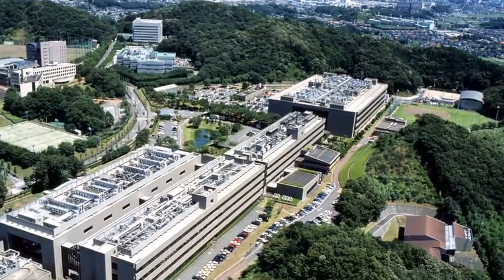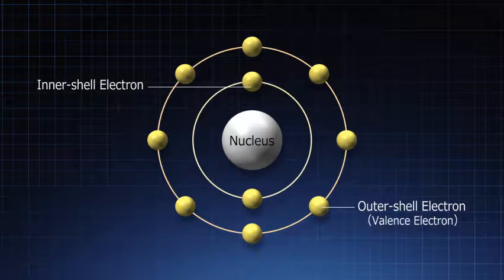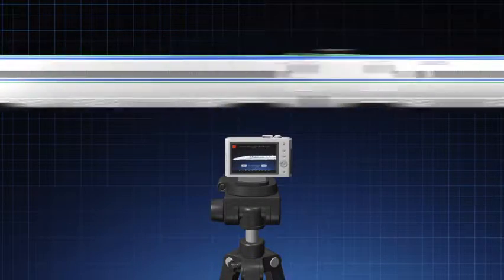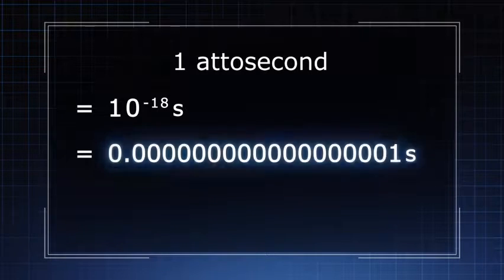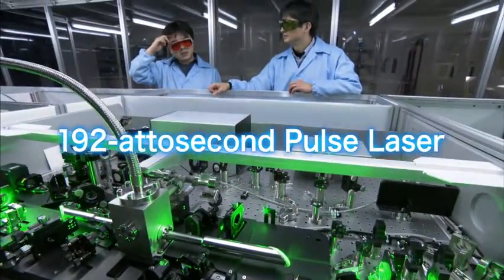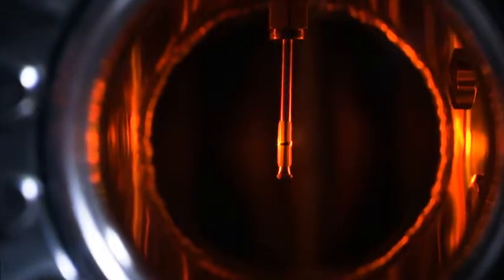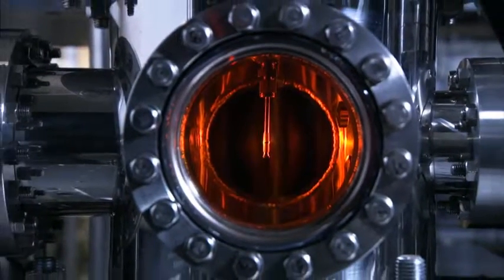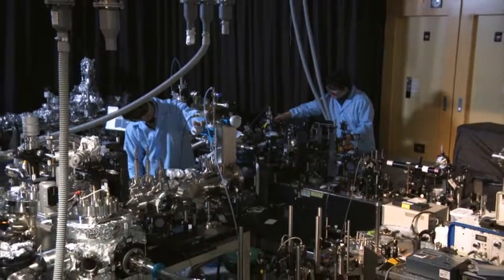Measurement of an Inner-shell Electron by Attosecond Pulse Laser